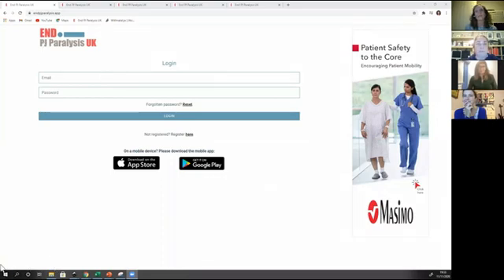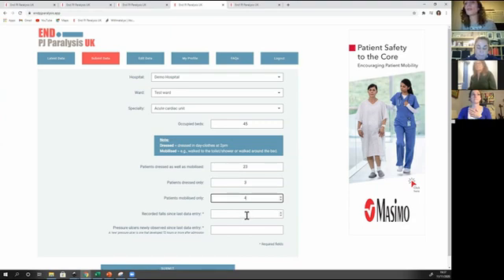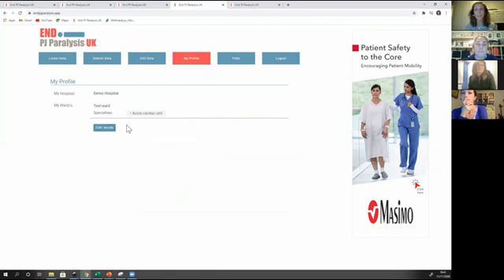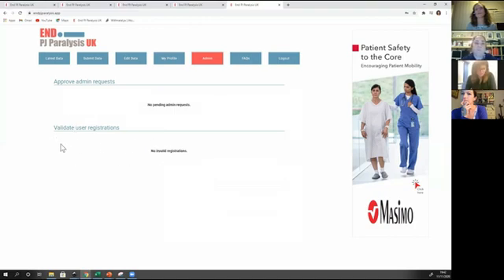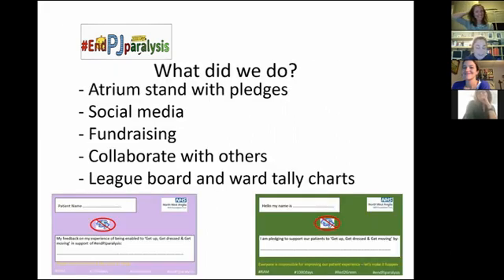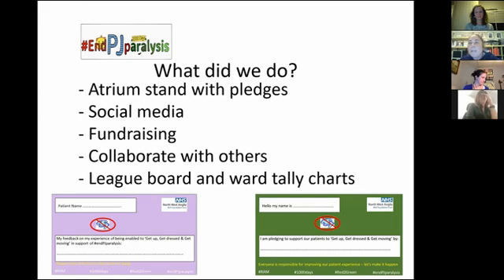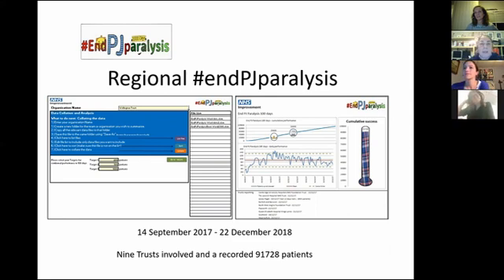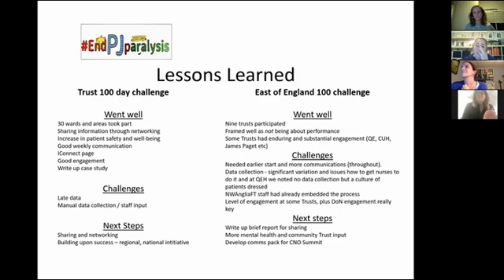Getting started and running a challenge with the EndPJParalysis UK app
Take a tour of the app and hear from experienced people about running a 100 Day Challenge to get more people up, dressed and moving in your hospital or care home.